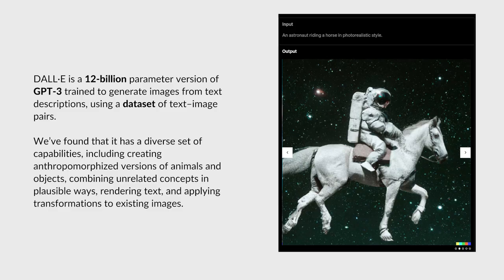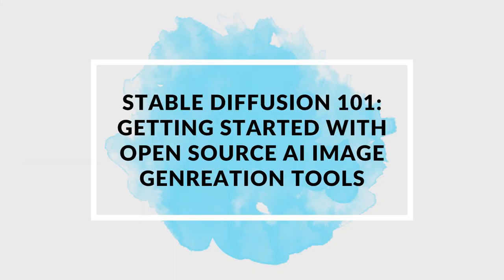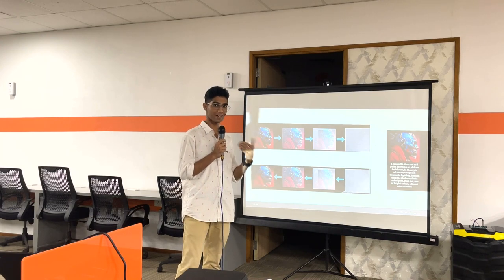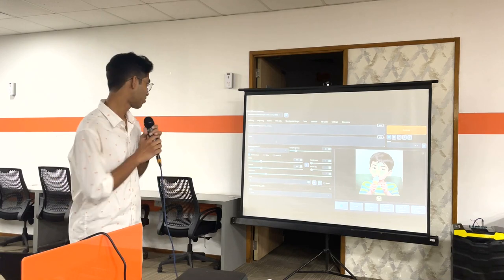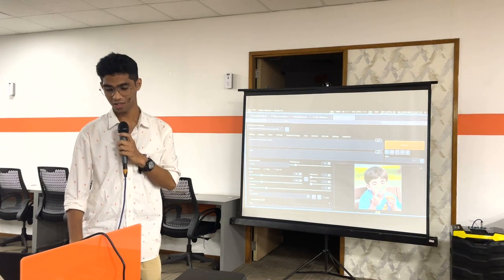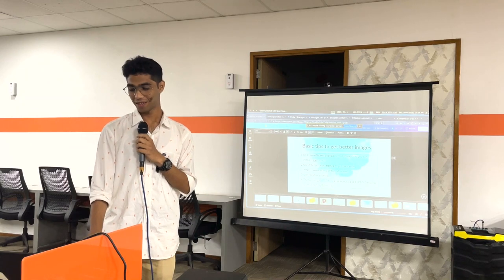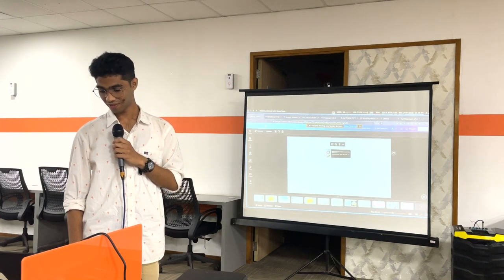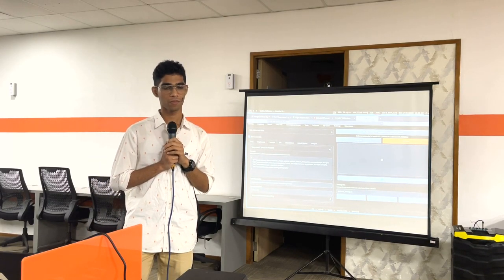Stable Diffusion 101 | Aldrin Jenson | August 2023 | FOSS United Kochi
Aldrin gives us an introductory overview of image generation using the latest AI based tools, particularly Stable Diffusion. He goes through the practical intricacies of setting up and using Stable Diffusion. He introduces other open source tools based on Stable Diffusion that provide an easier starting point to beginners into the domain of image synthesis with text-to-image latent diffusion models.